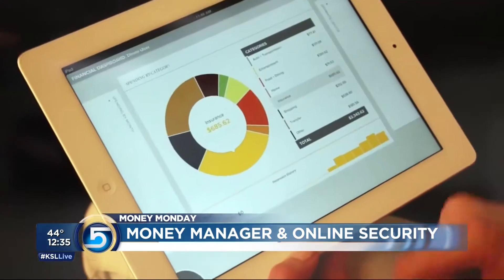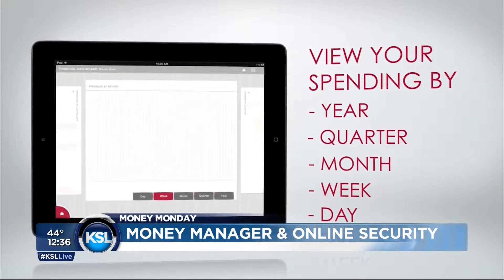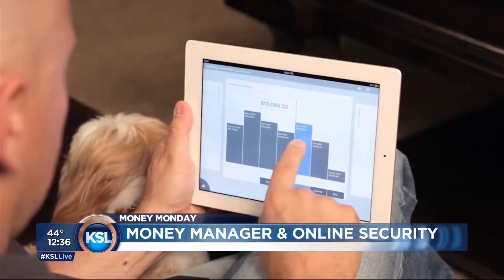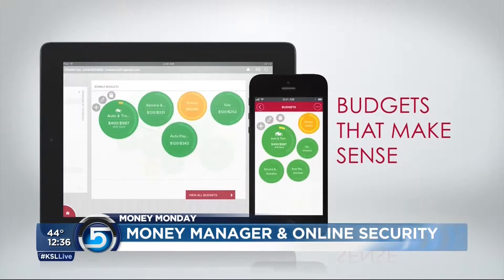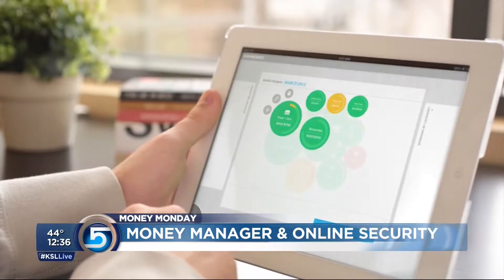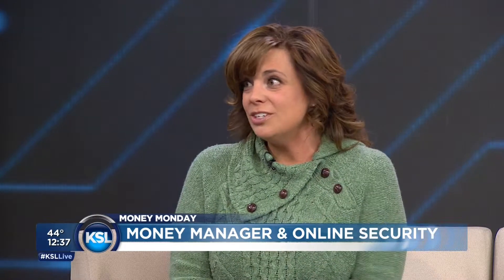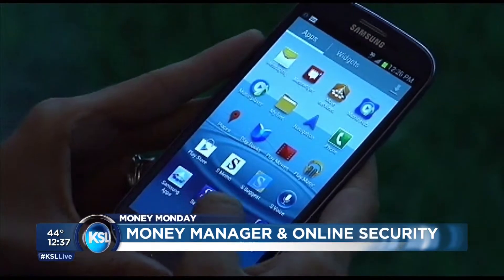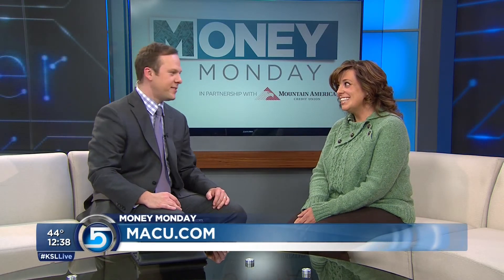Technology and Financial Management - Money Monday | Mountain America Credit Union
KSL TV's Andrew Wittenberg and Mountain America Credit Union's VP of Branches, Christy Zaudke, gives tips on how to use technology to manage your finances. Some tips include:

- Setting up automatic payments and reminders.
- Using an online wealth management tool such as MyMoneyManager, Mint, or others. This lets you link all your accounts together, categorize spending, and tracking finances month to month.
- Reduce paper waste by getting online statements and bill pay.
- Get account alerts when you reach specified balance levels.

Of course, you also need to aware of possible scams and security issues. Only use trusted and secure apps and websites, watch for scams, and use available tools to spot fraudulent charges.